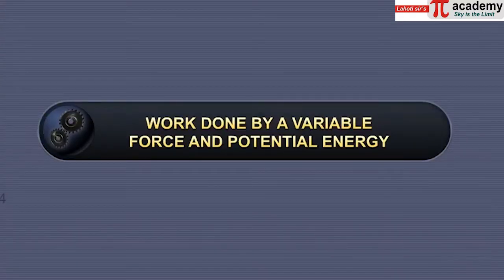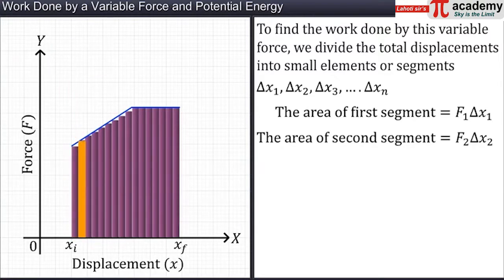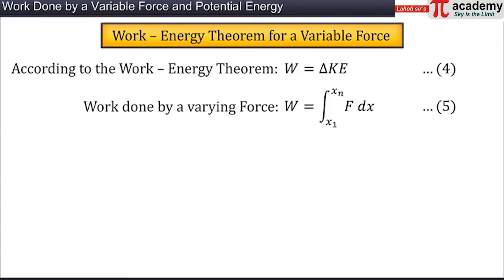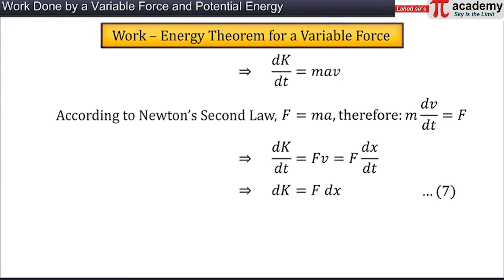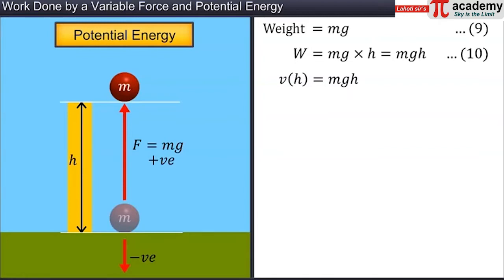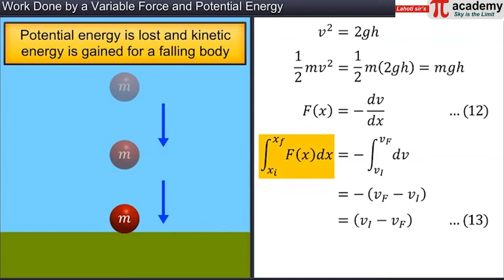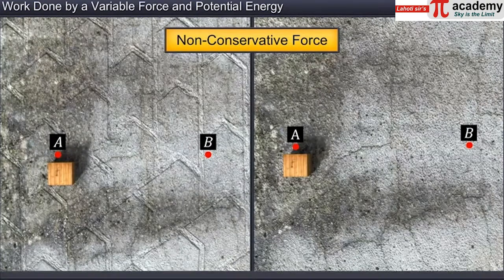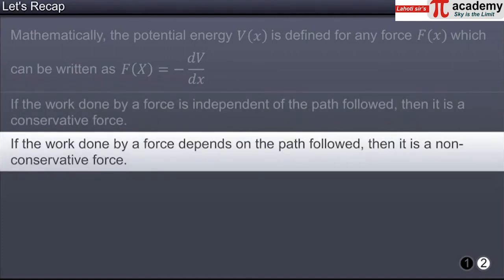Work Power Energy 02 | 11th | PHYSICS | JEE/NEET | ANIMATION | Pi Academy